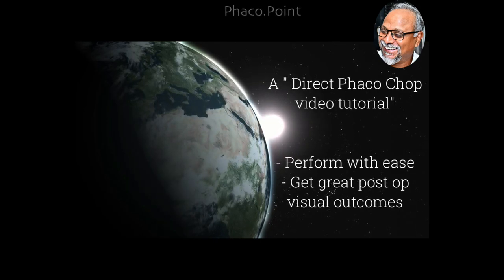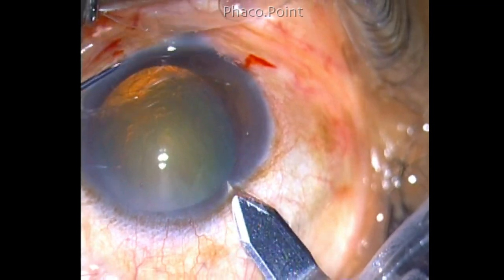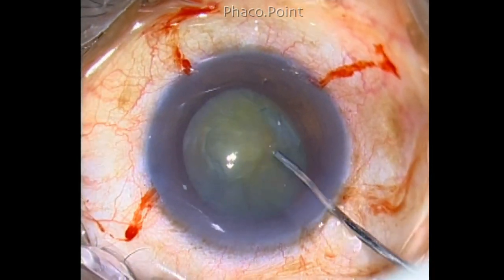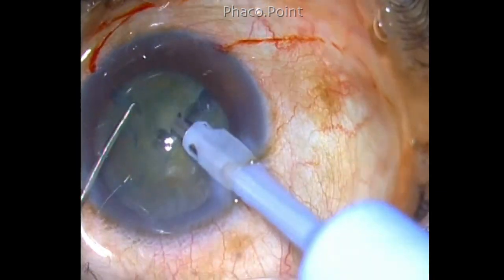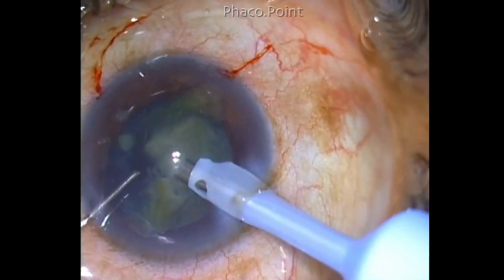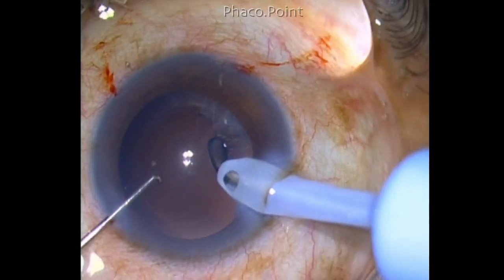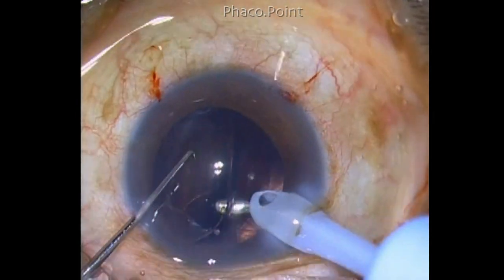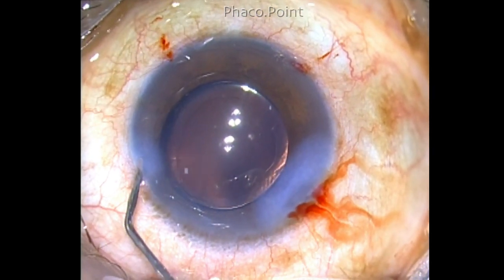The Direct Phaco Chop under topical anaesthesia - how to fine tune the technique to get best results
The direct phaco chop technique is an elegant surgical technique which minimises phaco power and phaco time utilised. This video highlights salient point by which you fine tune your surgical steps to achieve good post op results